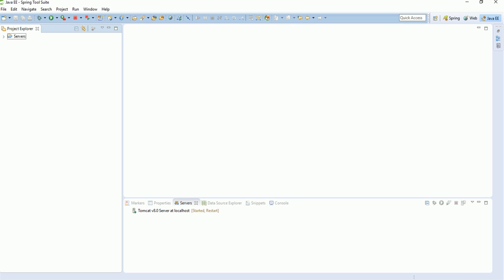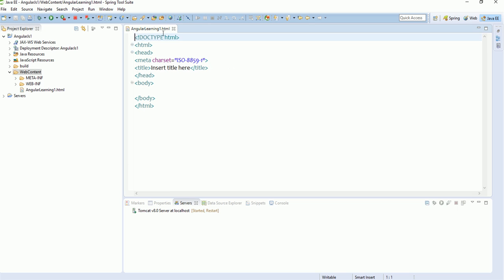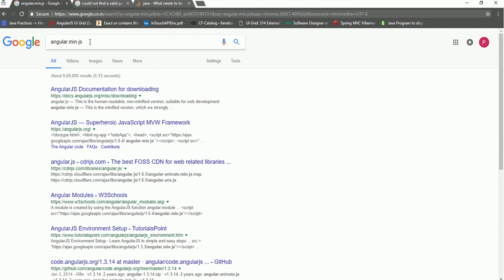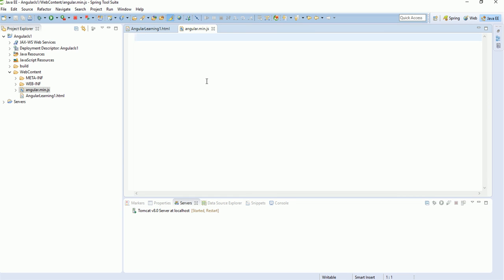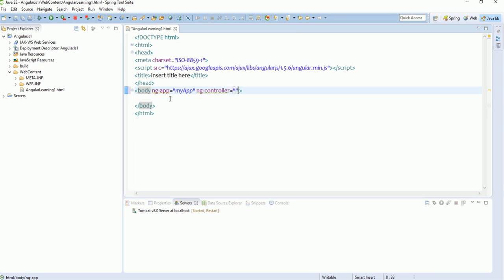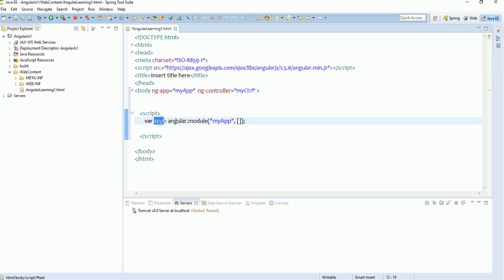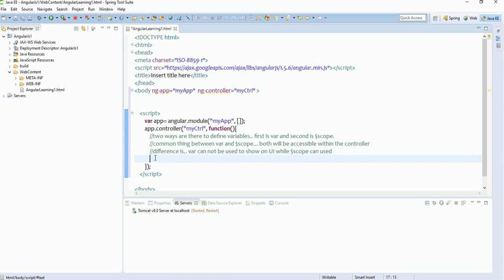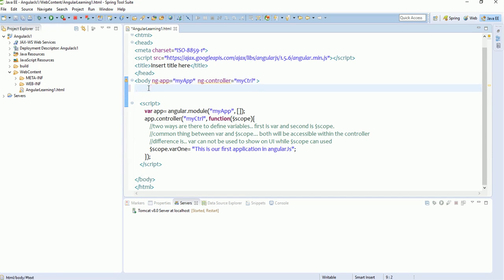AngularJs Lecture 1 (Variable Definition)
Learn angularjs in the simplest way